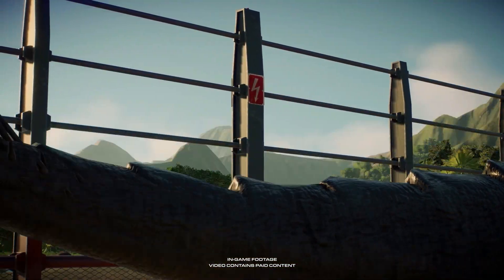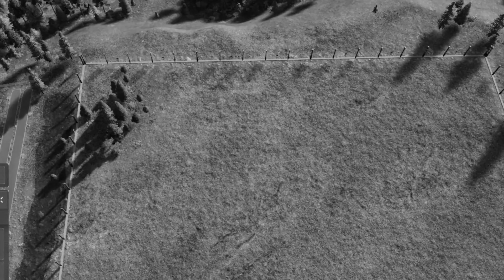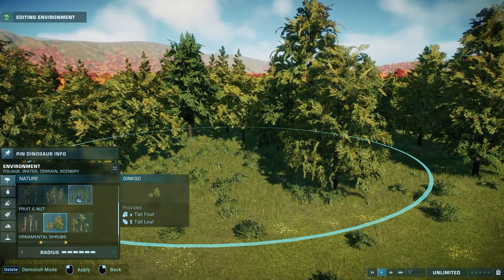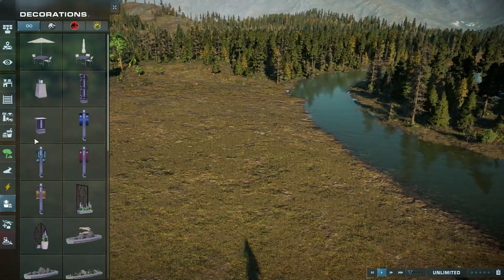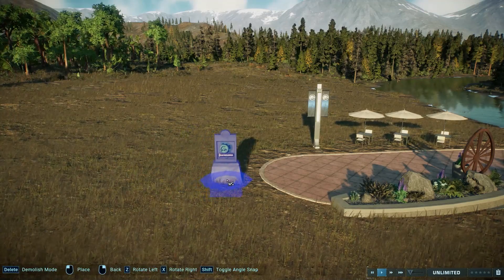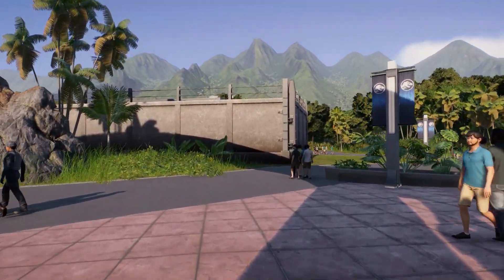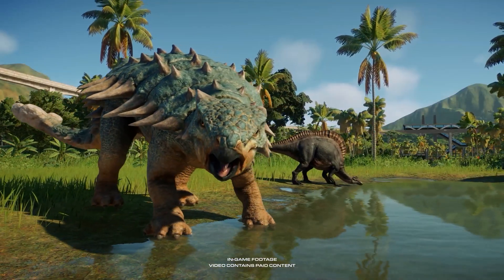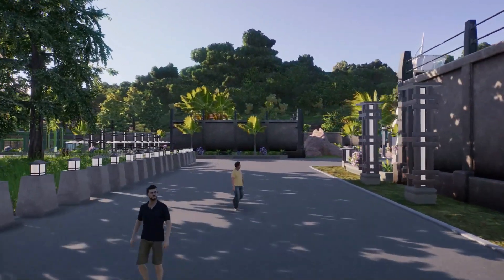FREE UPDATE! SINGLE TREES & MORE DECORATIONS | Jurassic World Evolution 2